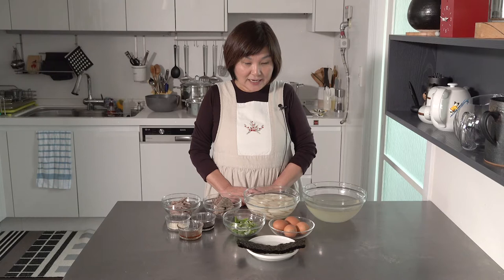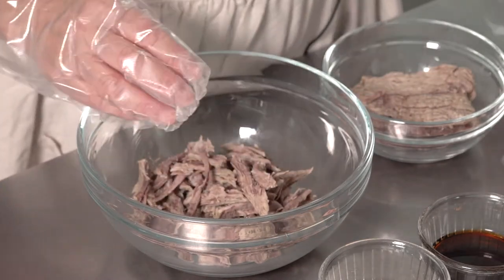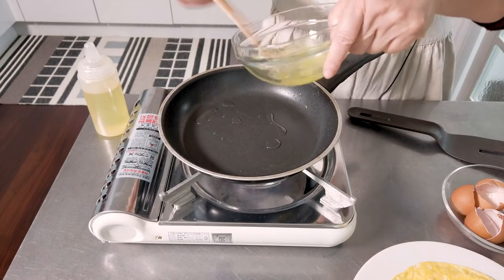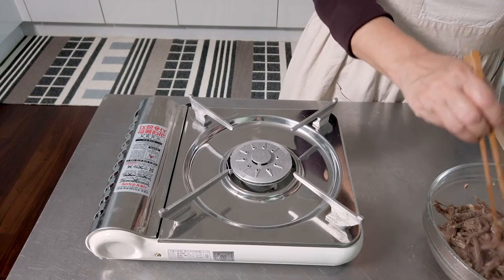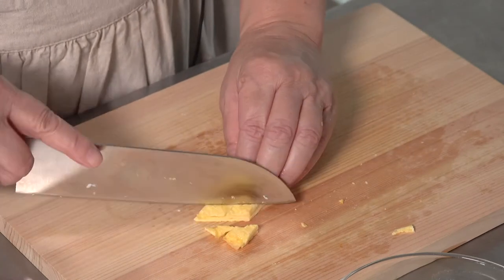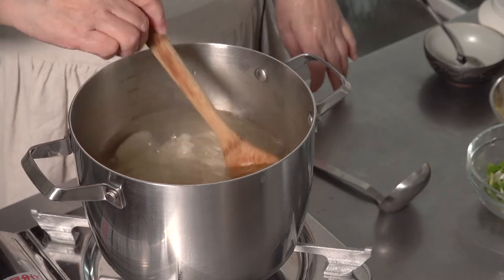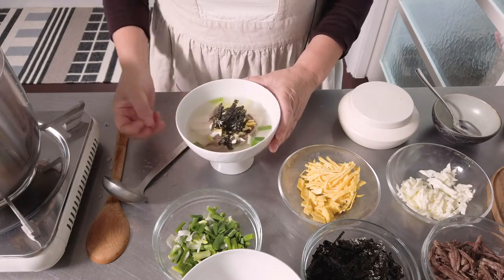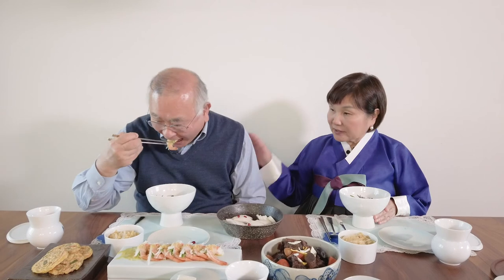Rice Cake Soup & New Year Table | 새해 떡국 상차림 🎊🎆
New Year is one of the major holidays in Korea. Families get together on New Year's day to bid each other good health and good fortune. We also visit the homes of our mentors and elders to pay our respects.

It is also a day to have special foods. Rice cake soup is a must-have item for New Year's Day. We usually have them either for breakfast or lunch. We also prepare galbijjim, jeon, and other specialty dishes for the New Year.

Rice cake soup also has a special meaning. I don't know how it got started, but we have a saying that you officially gain one year when you eat rice cake soup.

There are many ways of making rice cake soup. Usually, I make them in a dashi stock with simple toppings, such as beaten eggs poured directly into the soup.  But for the New Year's table, I pay extra attention to the toppings to make it look nice as well as taste good.  Hence, I prepare the eggs and beef toppings beforehand.

Some families also add mandus in their rice cake soup. In our family, I just serve the simple rice cake soup for the New Year lunch. If we have to eat the same rice soup more than once, I would add mandus for dinner.

It has been a very difficult year for all of us. I hope this New Year, the Year of the Cow, will bring all of you good health and good fortune.

Happy Eating!
- Diana

Ingredients: for 4 person serving

Beef stock:

500 g of beef brisket
1 medium-sized onion
5 whole garlic
2 Green onions

Toppings:

2 sheets of dried seaweed, cut into thin slices
1 green onion cut into 2 cm lengthwise
Boiled beef brisket, shredded
2 tbs of soy sauce
1 tbs of sesame oil and
1 tbs of sugar
Season beef and pan fry lightly.
3 eggs, separate the yolk and the whites.
4 cups of rice cakes. Keep them in water until ready to put into beef stock.

Recipe:
Soak beef brisket in cold water to drain blood for 30 minutes
Boil in water for 5 minutes to remove the remaining blood.
Clean the pot and the beef. Boil 2 liters of water and add the beef when water starts to boil.  Add one onion, two green onions and 5 while garlic to the beef stock and boil for 30 minutes on medium heat.  Season with 2 tablespoons of salt. When ready, sieve through a clean cloth to get a clear broth. Set aside.

Toppings:
Take the boiled brisket and shred it into small pieces with your hand.  Season with 2 tbs of soy sauce, 1 tbs of sesame oil, and 1 tbs of sugar. Set aside for 10 minutes before pan-frying it to make sure that it is well seasoned.
Cut the dried seaweed and the green onions into thin slices, about 2 cm in length.
Pan-fry the egg whites and the yolks separately, very thin like crepes.  Cool before slicing them into thin julienne style.
Boil beef stock. You can add more salt if needed. Add the rice cakes.  It is done when the rice cakes float to the top.  Into a bowl, transfer rice cakes and soup, and add the toppings before serving.

 👩‍🍳   Support Diana's Table
        Also, feel free to request and send ideas for dishes my way.
        Try my recipes and share them with me on social media.

        Happy eating!
        Diana